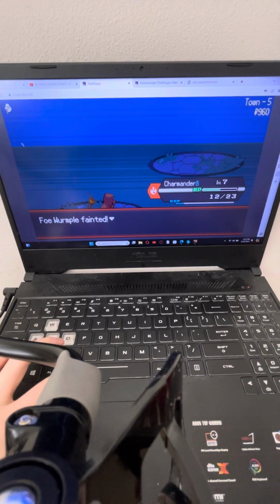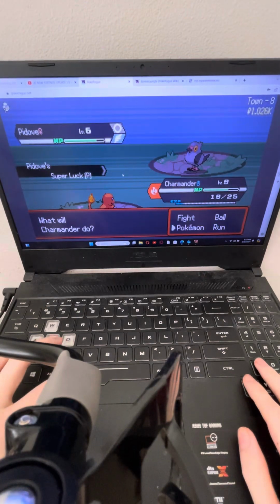New best is 50! Let’s try to beat it next time